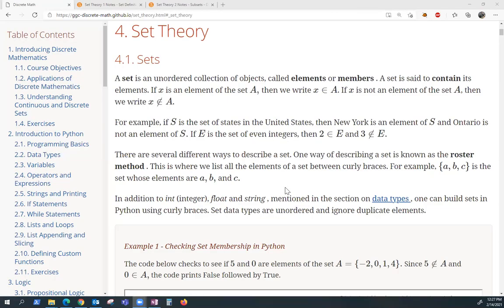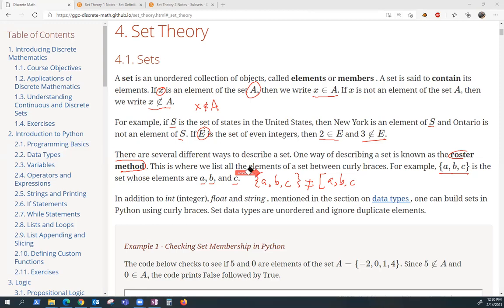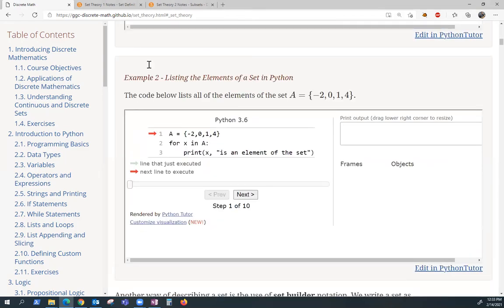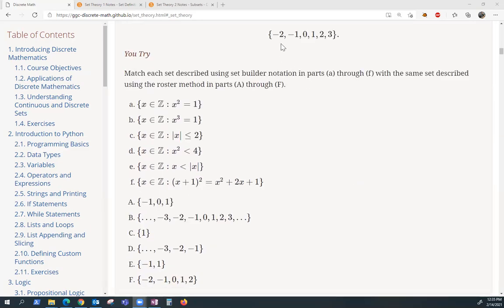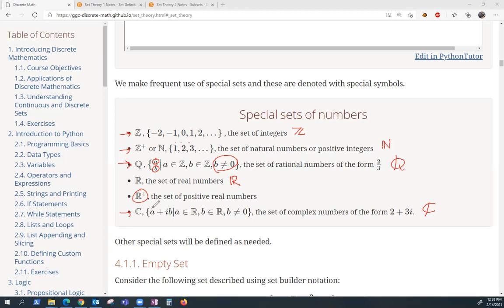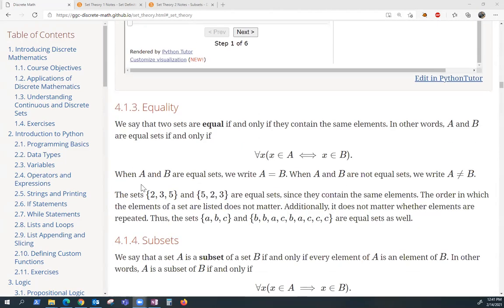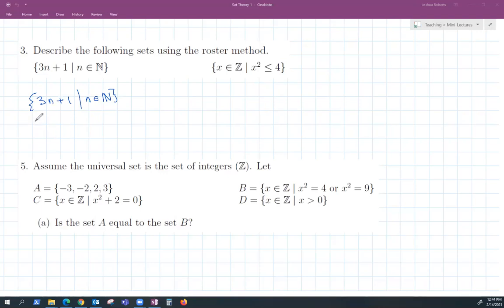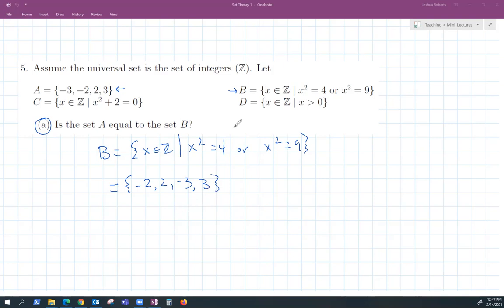Set Theory 1: The Basics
Introducing sets, elements, set-builder & roster, and more.

0:00 - sets and elements/members
3:00 - sets in Python
6:01 - set builder notation
10:20 - special sets of numbers
12:10 - the empty set & cardinality
14:38 - set equality
16:40 - practice problems examples